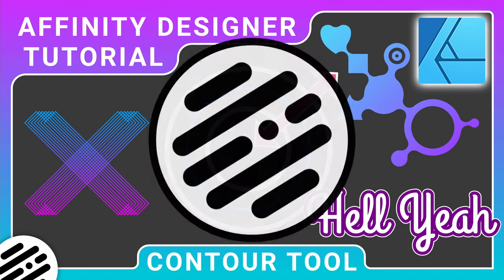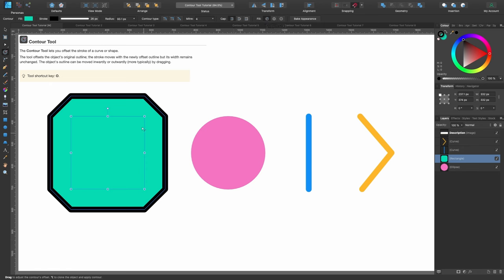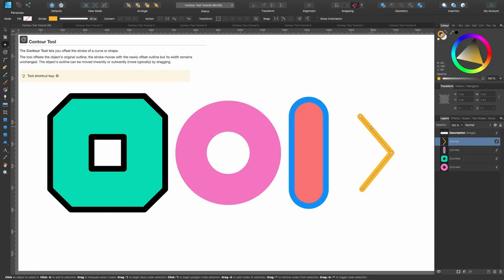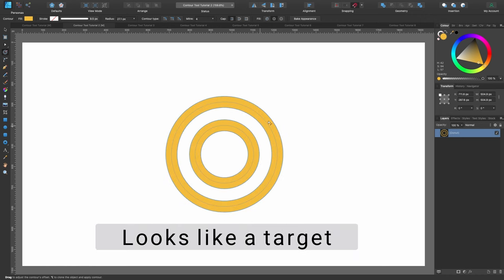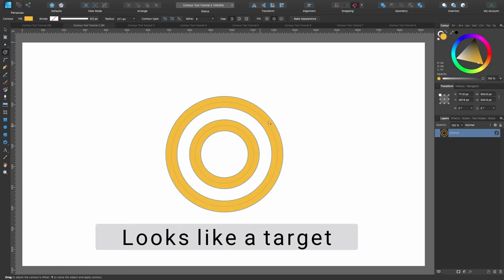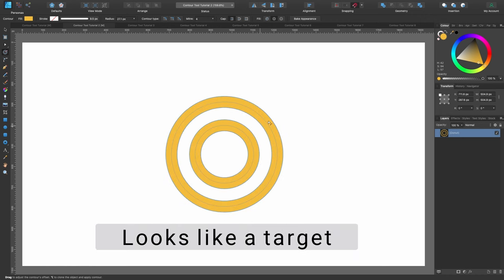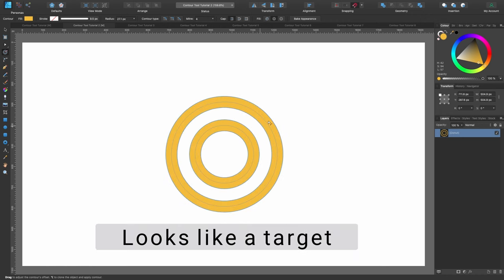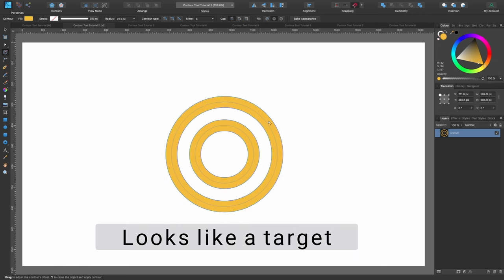Affinity Designer Tutorial - Contour Tool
Hello Designers and welcome to another Affinity Designer tutorial!
In this video we are going to be looking at the Contour Tool. I will show you how to use it, and how it might become useful when creating designs. I will be experimenting with different shapes and strokes so that you may see the results of using the contour tool. I will also be creating compound shapes and then testing out this tool to create some really cool crazy shapes like meta balls! I'll show you how to create the Command Symbol too.
As always i'll be sharing I'll be tips and tricks along the way with shortcuts that can be useful to speed up your design process.

If you enjoy my videos please give them a thumbs up and let me know the in the comment section.

Cheers!

- Mac Command key = Windows Ctrl key

- Mac Shift key = Windows Shift key

- Mac Alt key = Windows Alt key

- Mac Ctrl key = Windows Right Mouse button

Time Stamps:

0:00 Intro
0:14 The Basics - How it Works
7:17 Compound Shape - Meta Balls
10:26 Integrating Photography / Design
12:24 Working with Strokes
13:59 Experimenting with Strokes
15:53 Text Outline Effect
17:24 Exercise - Recreating the Command Symbol
19:37 Scaling Up and Down
20:37 Outro